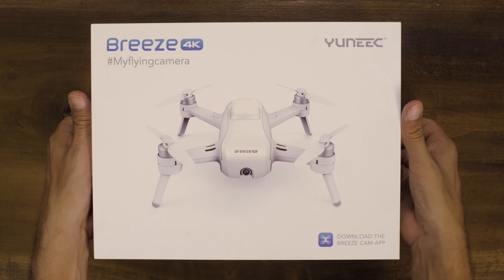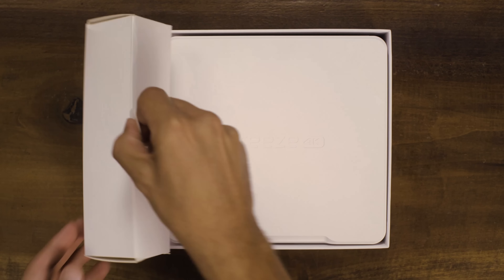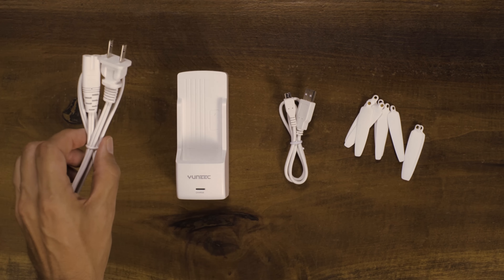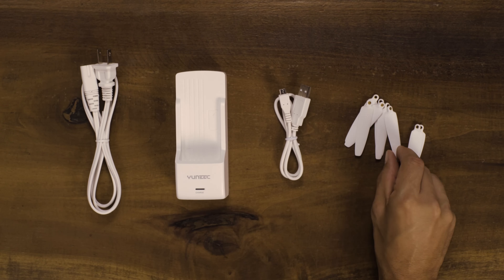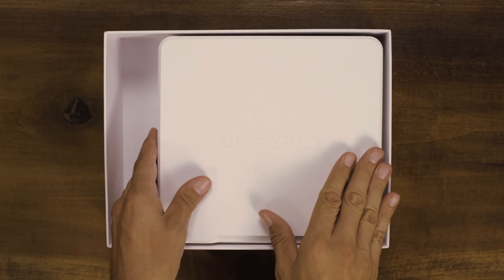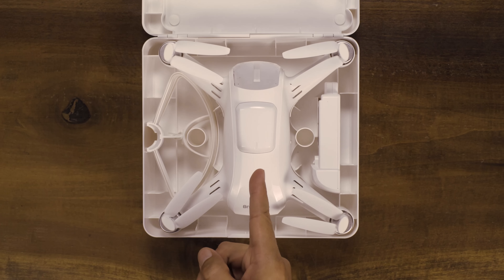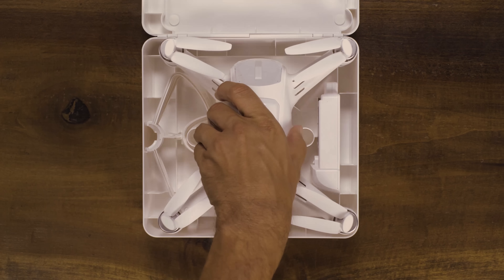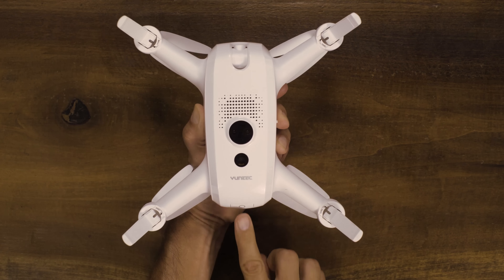Breeze - Unboxing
Breeze is a flying camera designed to take ultra high resolution aerial photos and videos of the consumer. Its compact size makes the Breeze easy to transport. The drone can easily fly both indoors and outdoors and is intuitively controlled by a mobile device. The “Breeze Cam” APP, available for iOS and Android devices, includes five automated flight modes which makes getting the perfect shot easier than ever before. Once users complete their flight, they can download the aerial photos and videos instantly through the Breeze APP to share across their favorite social media channels: Facebook, Twitter, Youtube, Instagram and Whatsapp.